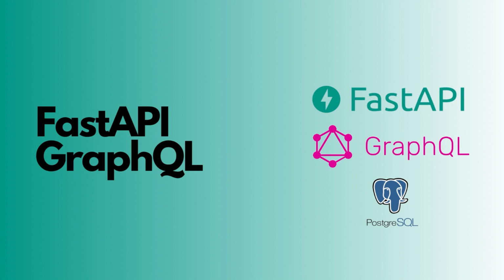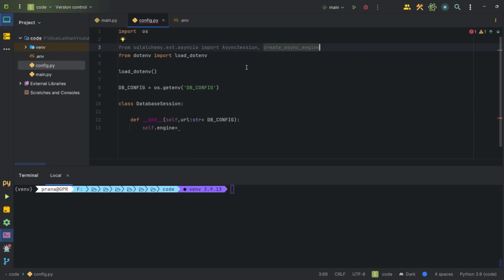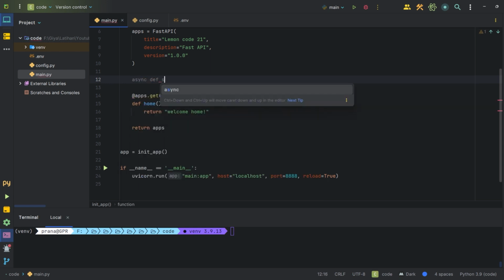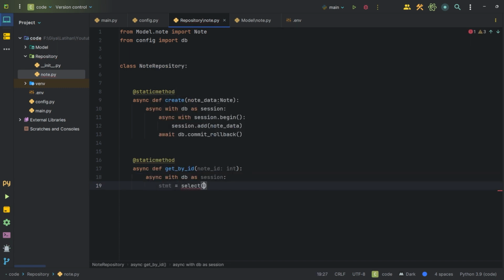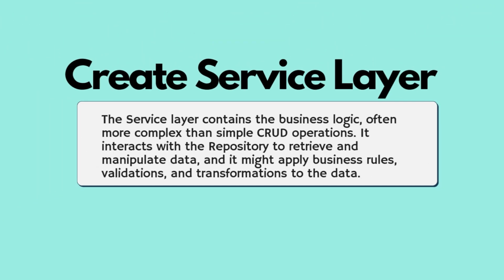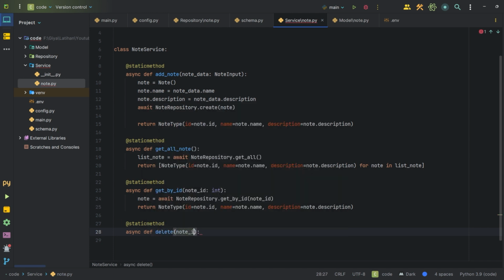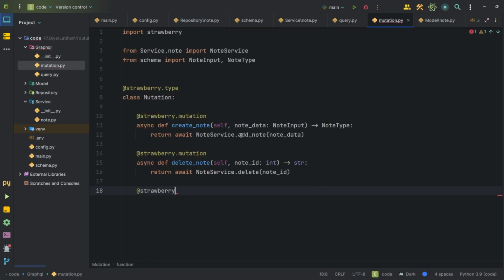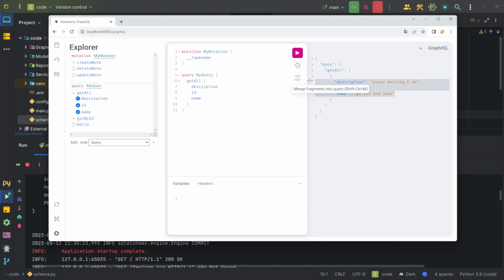Building a CRUD API with FastAPI, GraphQL, and PostgreSQL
In this tutorial, we'll explore how to create a powerful CRUD (Create, Read, Update, Delete) API using FastAPI, GraphQL, and PostgreSQL. FastAPI, a modern Python web framework, provides an efficient and intuitive way to build APIs. By combining it with the flexibility of GraphQL and the reliability of PostgreSQL, we can create a seamless and feature-rich API that allows us to perform various operations on our data.

🚀 What You'll Learn:

- Setting up a FastAPI project and integrating PostgreSQL for data storage.
- Building a GraphQL schema and defining types for your API operations.
- Implementing CRUD functionalities (Create, Read, Update, Delete) using GraphQL.

Whether you're a seasoned backend developer or new to web development, this tutorial will guide you step-by-step through the process of creating a full-featured API using FastAPI, GraphQL, and PostgreSQL.

TimeStamp

00:00:00 Introduction
00:03:27 Config
00:10:36 Model layer
00:11:45 Repository layer
00:18:35 Service layer
00:24:25 Graphql layer
00:29:04 Testing